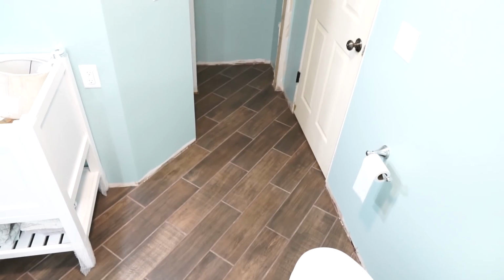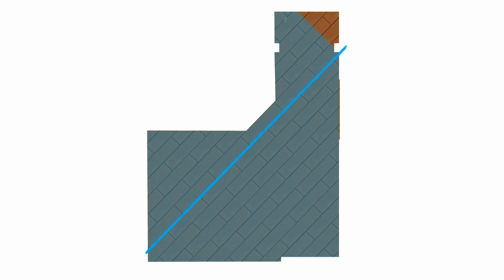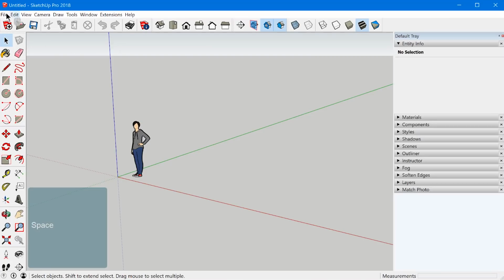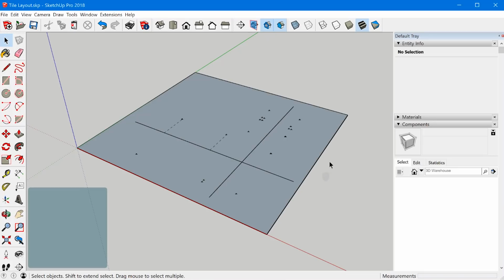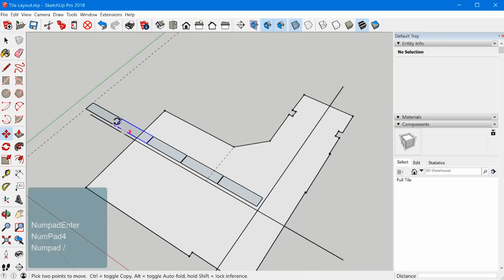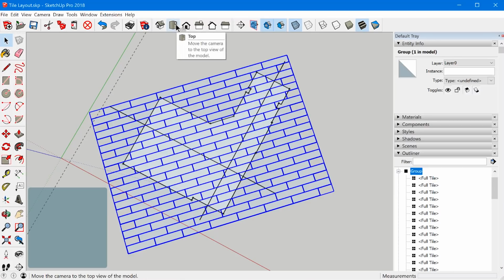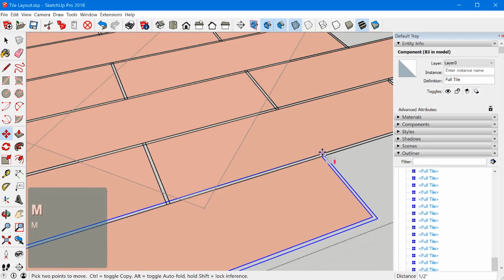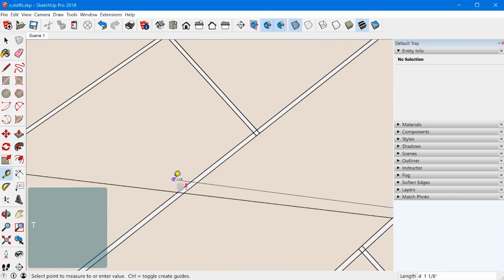Diagonal Tile Planning in SketchUp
In this video, I cover 3 topics to help you plan a diagonal floor tile installation using SketchUp, and why SketchUp is such a great tool for planning complicated tile projects.

1. Accurately measuring a room (+/- 1/8") and transferring that into SketchUp.
2. How to create tile components in SketchUp and copy them throughout the room to plan your layout.
3. How to account for tile cutoffs to get the most accurate takeoff in your model.

Sometimes you don't even need to go 3D to get value from SketchUp. This entire video is done on a flat, 2D surface.